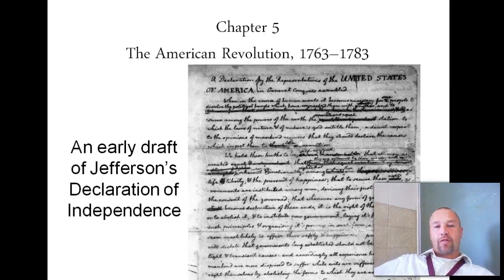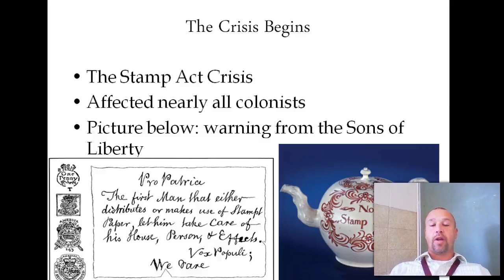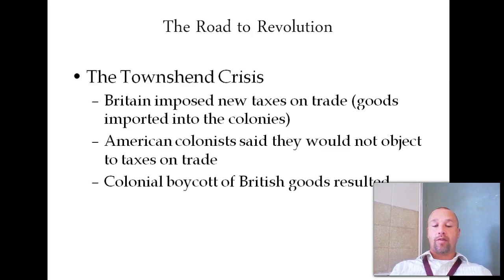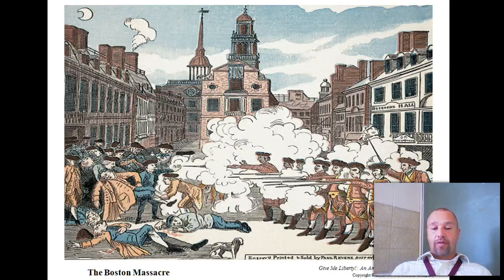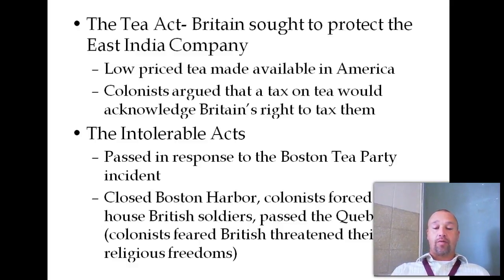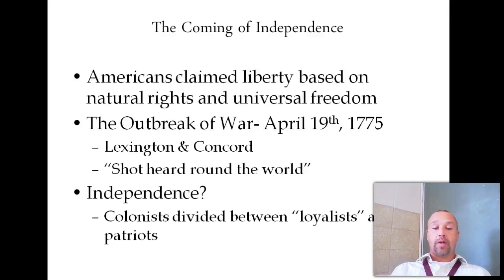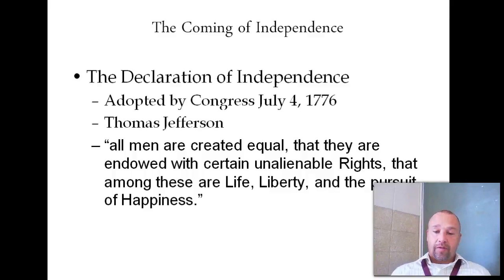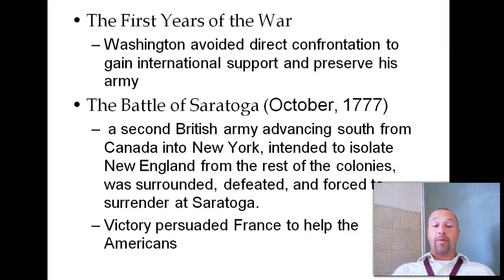AP Chapter 5 The American Revolution